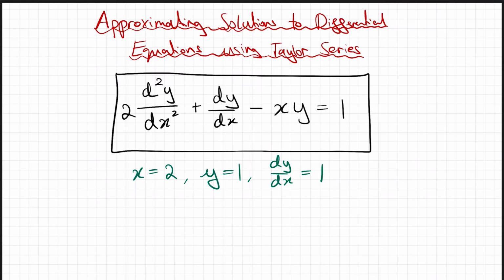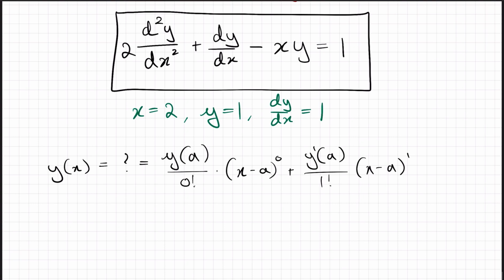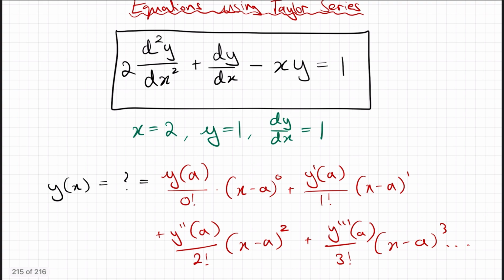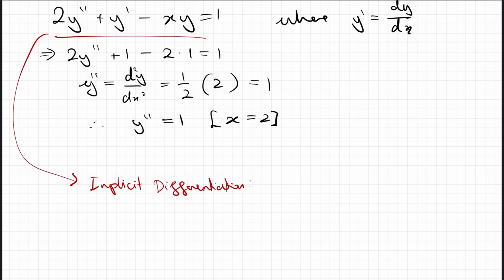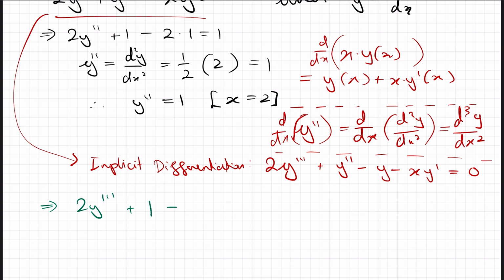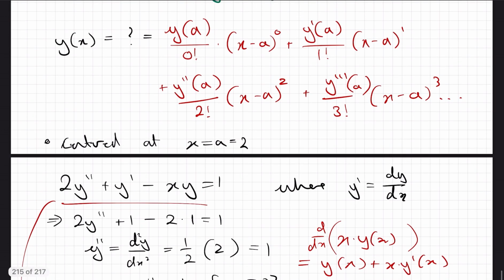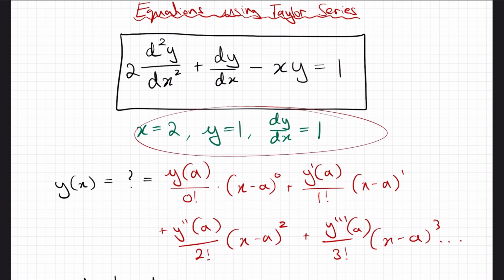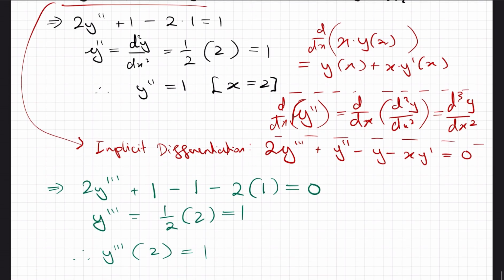Easily approximate Differential Equations using a Taylor Series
In this video I will explain a really useful method to solve linear differential equations by determining the derivative of the solution at a given x-coodinate, and then generating the Taylor expansion of the solution using these successive derivatives.